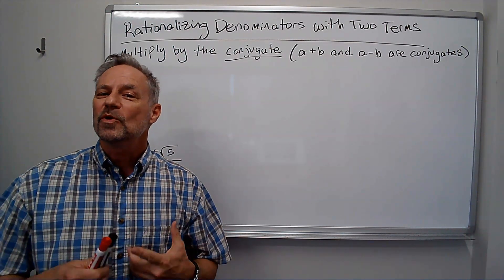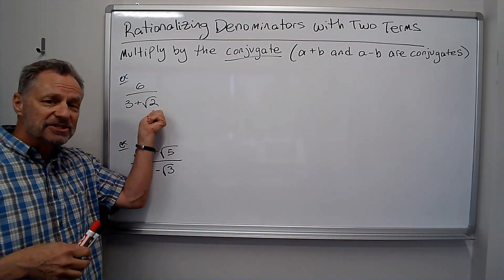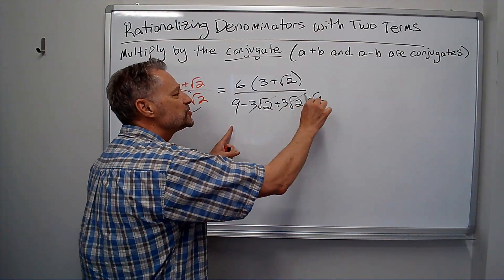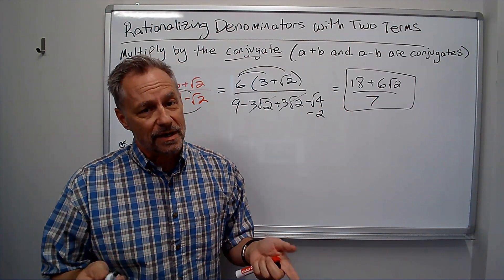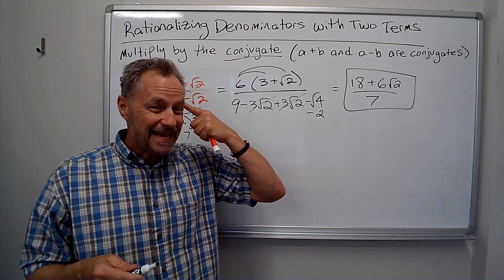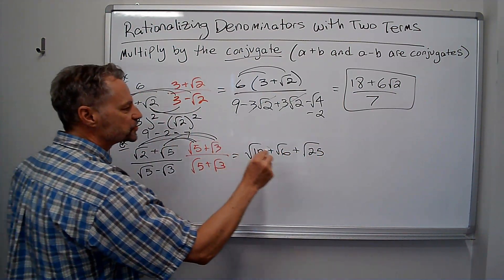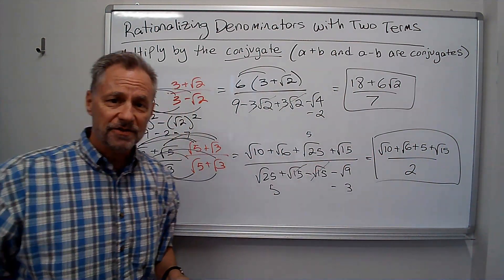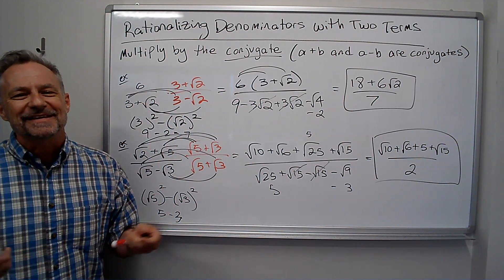Rationalizing Denominators with Two Terms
Two rationalize a denominator with two terms, multiple top and bottom of the fraction by the conjugate of the denominator. The conjugate is the same denominator with a different sign in the middle.

In this short video, the process is explained and some quick example problems are shown to make the process as simple and easy as possible.